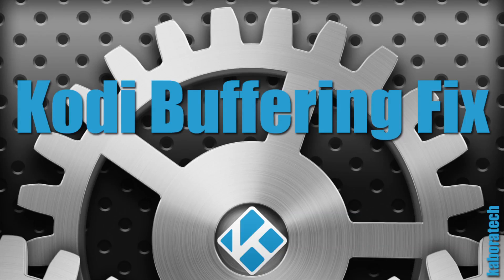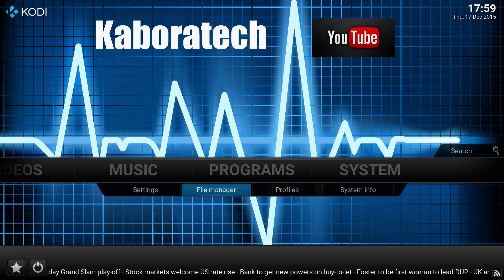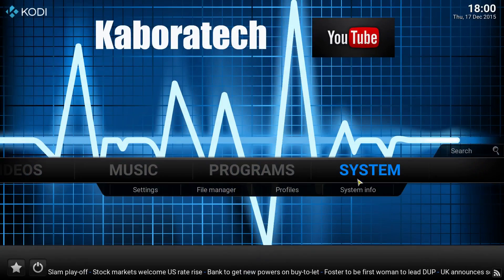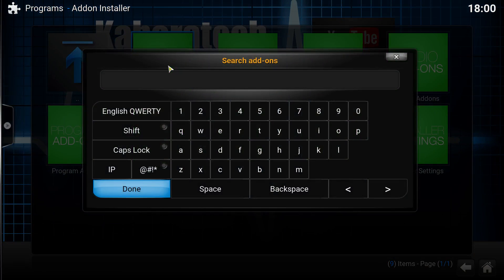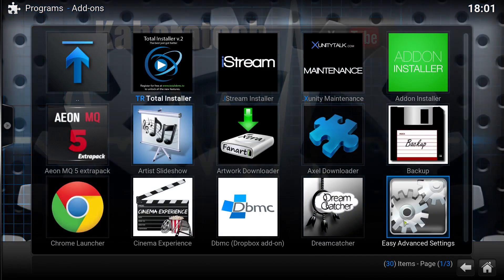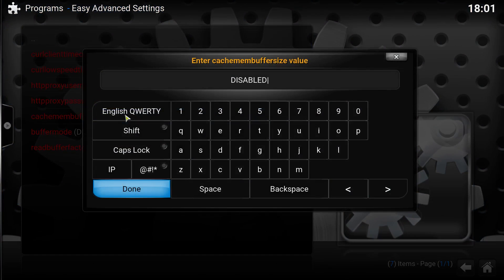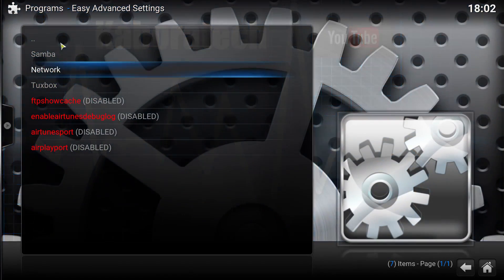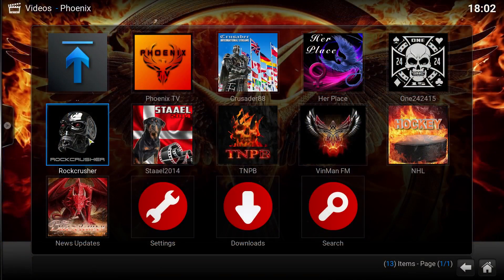Kodi XBMC Buffering Fix With Easy Advanced Settings Addon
BEST BUFFERING MAINTENANCE ADD-ON EVER XBMC Kodi

How to FIX IMPROVE KODI XBMC Buffering Tutorial

Kodi buffering issues fix

for Fire TV Sticks :

Cachemembuffersize should be set to 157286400